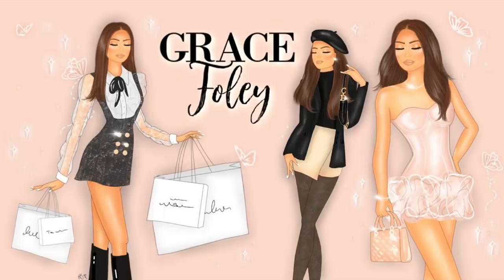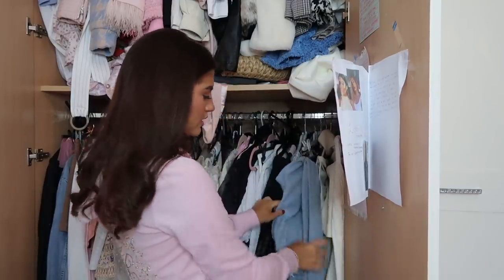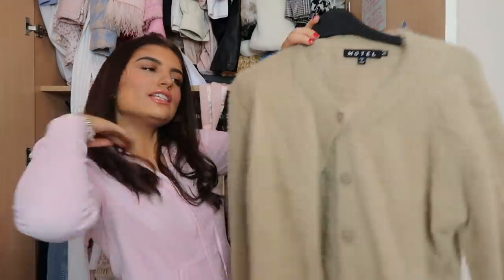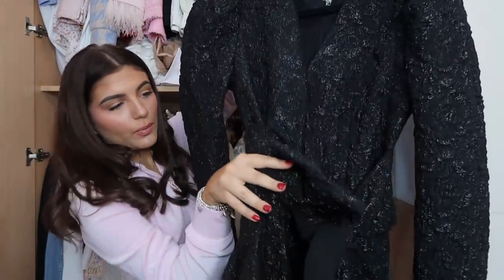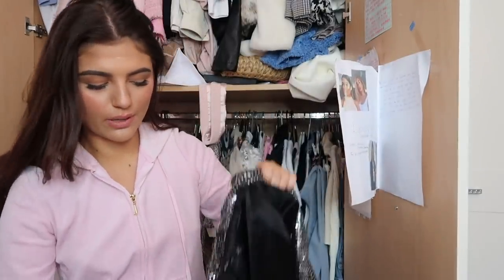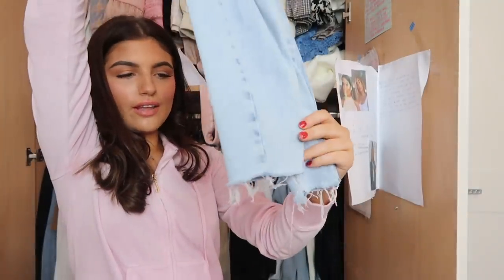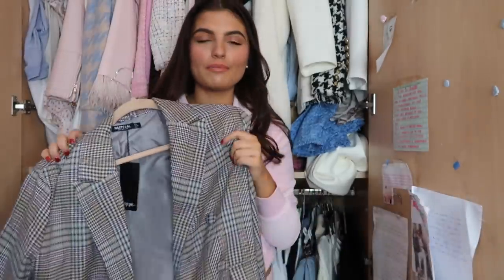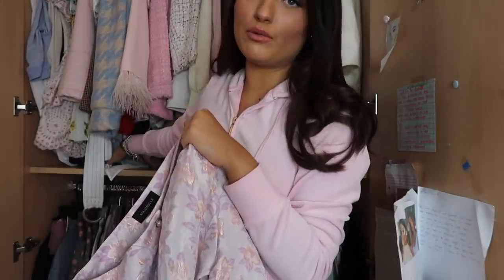HUGE WARDROBE DECLUTTER! CLEARING OUT MY CLOSET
36 Golden Square

London

W1F 9EE